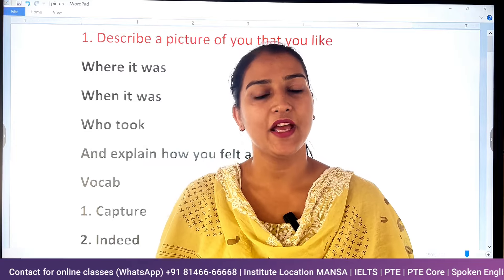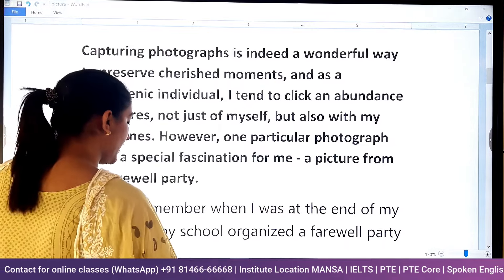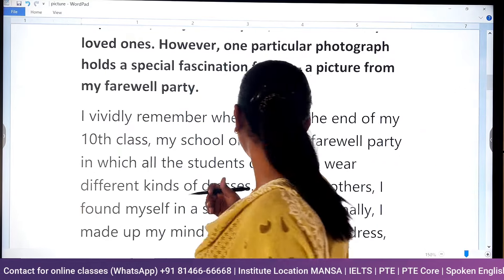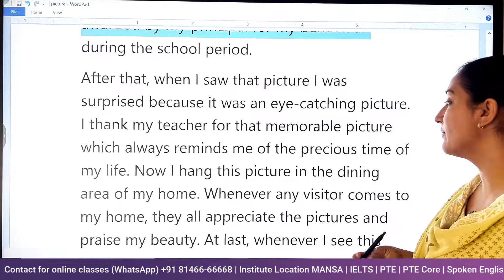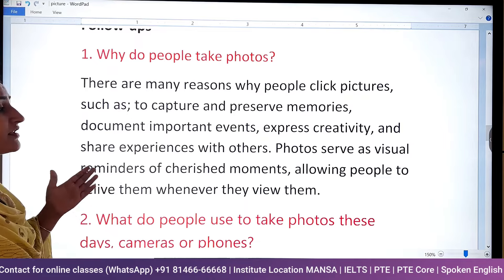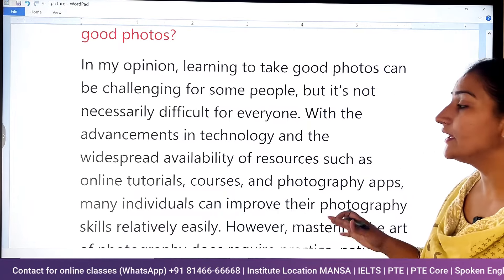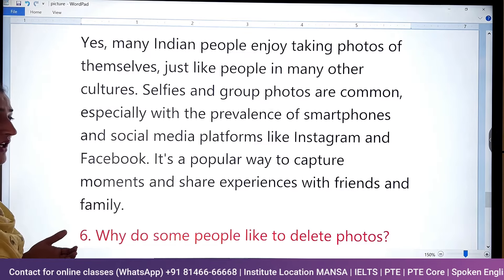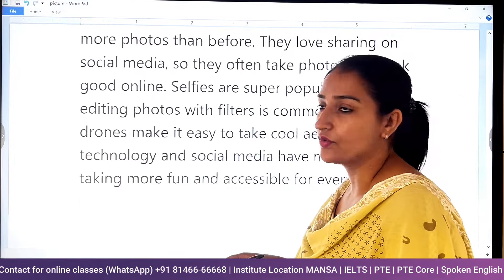Describe a picture of you that you like | 8 band sample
Join us for a journey into the world of photography, where you'll learn how to capture and preserve your most treasured memories. This class explores the reasons why people take photos, the tools they use, and the techniques they employ to create stunning images. Whether you're a beginner or an enthusiast, discover the joy of photography and unlock your creativity behind the lens.

Describe a picture of you that you like (May to Aug 2024)
Where it was
When it was
Who took
And explain how you felt about it

07:50 Why do people take photos?
08:40 What do people use to take photos these days, cameras or phones?
09:43 Is it difficult for people to learn how to take good photos?
11:02 How do people keep their photos?
11:28 Do Indian people like to take photos of themselves?
12:18 Why do some people like to delete photos?
12:46 Why do some people like to keep photos?
13:28 Has the way people take photos changed?

May-Aug 2024 Speaking cue Card List

1. Describe a picture/photograph of you that you like
2. Describe something that you did with someone/a group of people
3. Describe someone (a famous person) that is a role model for young people
4. Describe a subject that you would like to learn in the future
5. Describe a natural place (e.g. parks, mountains)
6. Describe a risk you took that you thought would lead to a terrible result but ended up with a positive result
7. Describe someone you know who made a good decision recently
8. Describe a place where you have taken photos more than once
9. Describe a tourist attraction that very few people visit but you think is interesting
10. Describe a person who encouraged you to achieve your goal
11. Describe an interesting place you have been to with a friend
12. Describe a sport that you only have watched before but have not played yourself
13. Describe a new law you would like to introduce in your country
14. Describe a special meal that someone made for you
15. Describe a place you have been to where things are expensive
16. Describe an indoor or outdoor place where it is easy for you to study
17. Describe a person who thinks music is important and enjoys music
18. Describe an important plant in your country
19. Describe a person who likes to buy goods with low prices
20. Describe a place (city/town) that is good for people to live in
21. Describe a time you taught something new to a younger person?
22. Describe an enjoyable journey by public transport?
23. Describe something you own that you want to replace?
24. Describe a time when you received money as a gift
25. Describe a person who you are happy to know
26. Describe a piece of good news that you heard about someone you know well.
27. Describe a film character played by an actor or actress whom you admire
28. Describe a complaint that you made, and you were satisfied with the result.
29. Describe an activity you enjoyed in your free time when you were you young.
30. Describe something you would like to learn in the future
31. Describe a public facility (for example a museum or a library) that been renovated and improved recently
32. Describe a daily routine that you enjoy
33. Describe a place you visited where the air was polluted
34. Describe a historical building you have been to
35. Describe a person you met at a party and enjoyed a conversation with. You should say
36. Describe your favourite place in your house where you can relax.
37. Describe a time when missed or were late for an important meeting/event.
38. Describe an occasion you wore your favourite clothes